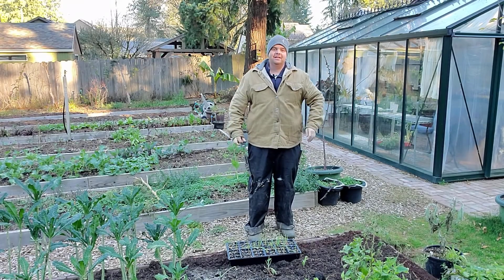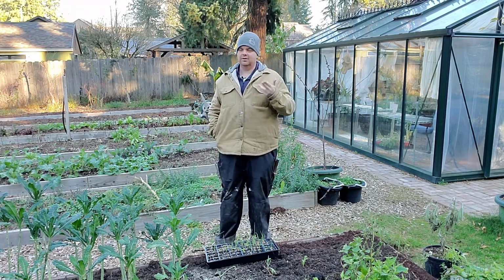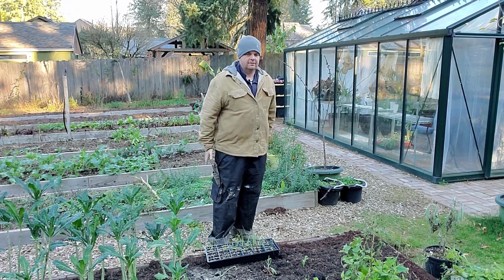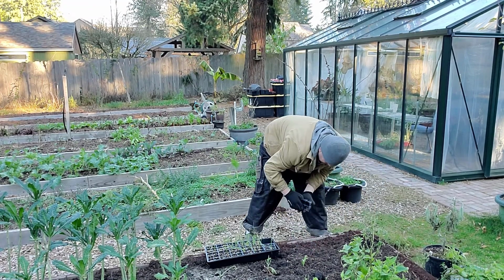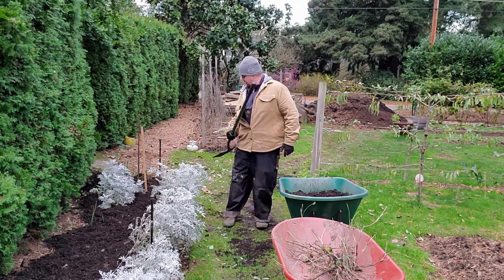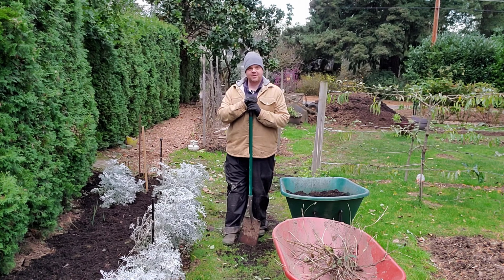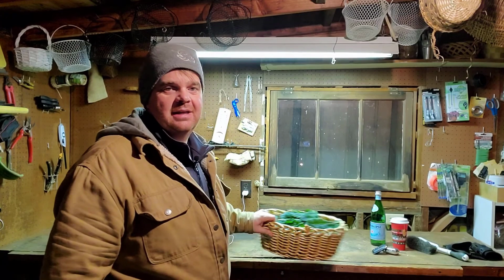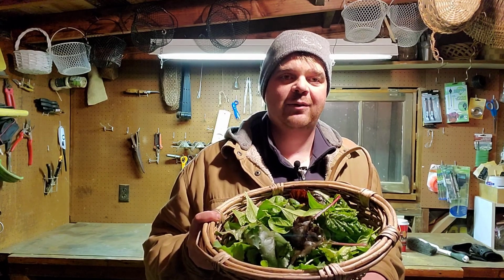December planting, compost spreading and harvest.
Trying planting some green onion plugs in December, spreading compost on the flower bed and finishing the day in the potting shed.

Plus a modest winter harvest of salad greens and kale.

PDX Garden Home, Episode 36, December 2020